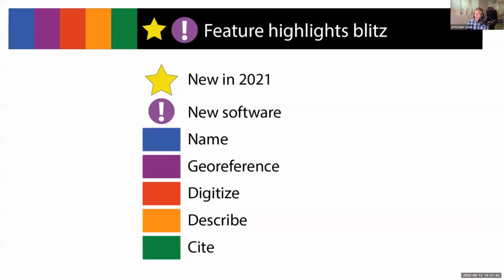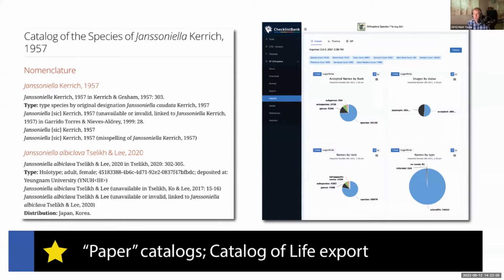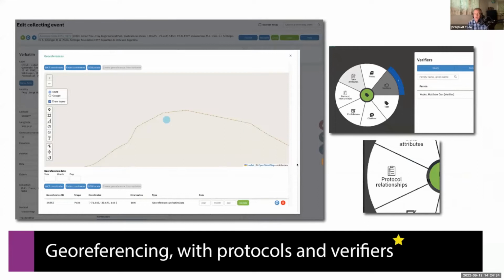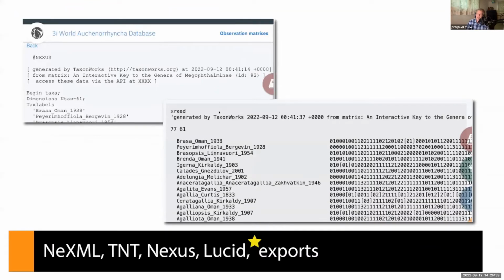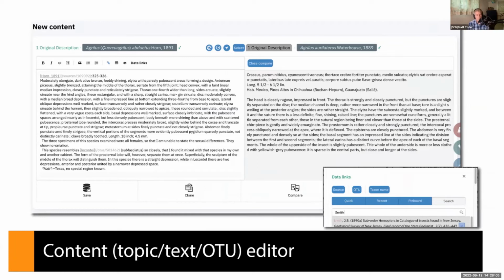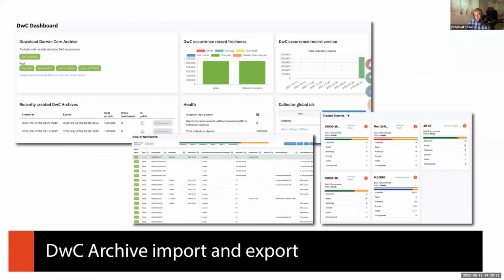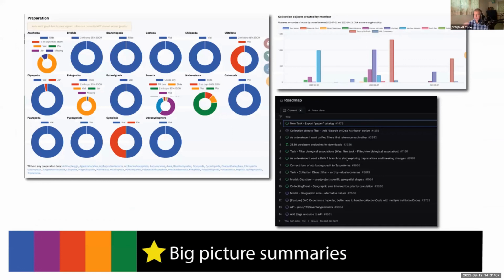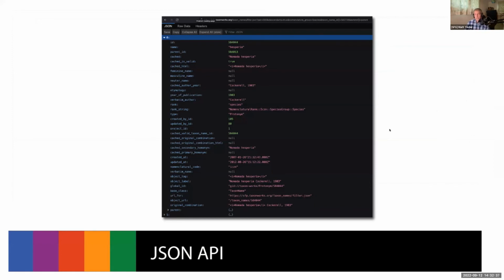TWT2022: Quick hits. A blitz of features new and old, including those you might have missed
A lightning fast tour of just some of what you will find inside TaxonWorks.

Intrigued? Join us on Wednesdays, join our listserv or find us anytime on gitter, and talk with our Community Liaison.